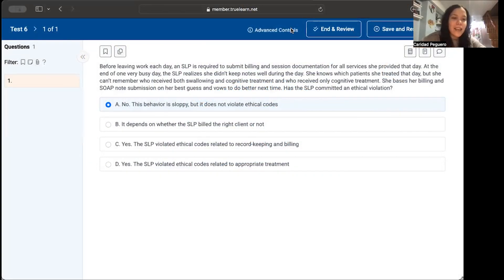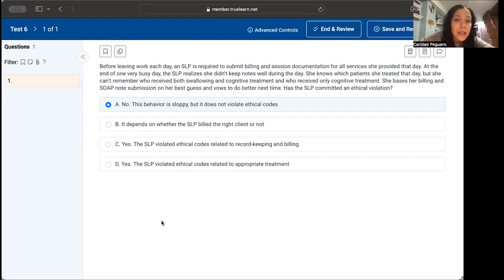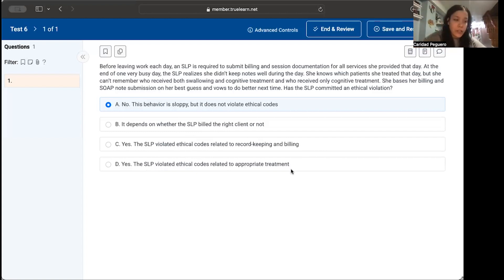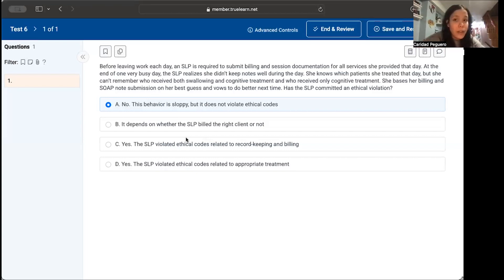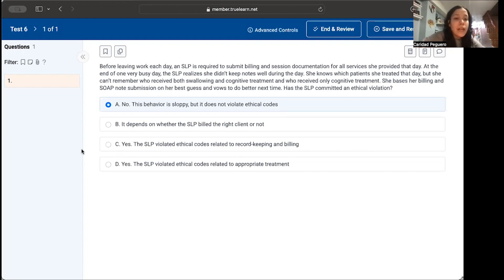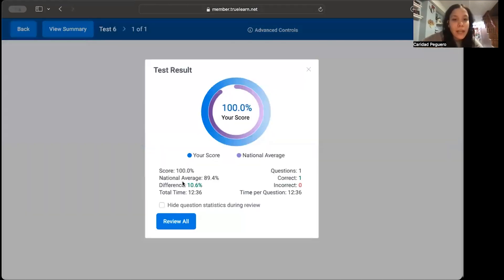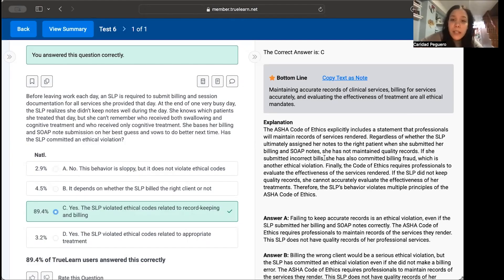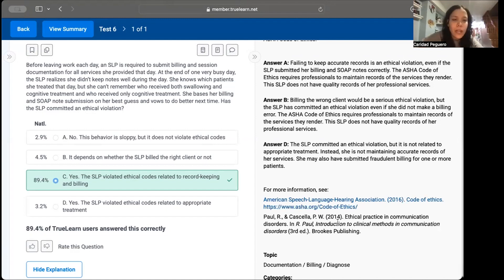Speech-Language Pathology Praxis® Practice Question with TrueLearn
Walkthrough a second question from the TrueLearn Speech-Language Pathology Praxis® SmartBank with Cary P!

About TrueLearn:

TrueLearn is the leading provider of online learning and exam preparation tools for the next generation of doctors and healthcare professionals. Since 2007, TrueLearn’s SmartBanks have helped over half a million students and resident physicians to perform at their absolute highest levels on their high-stakes licensure and standardized exams.